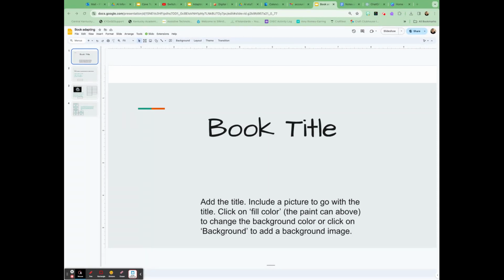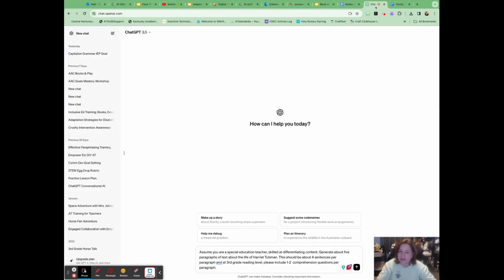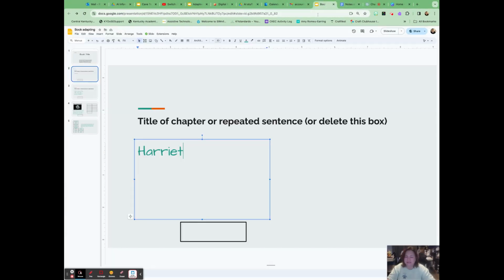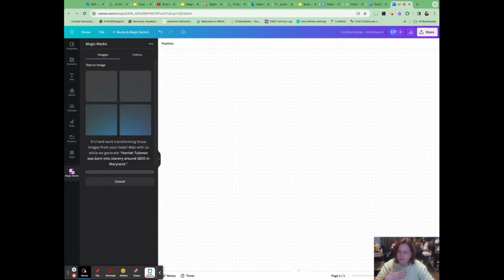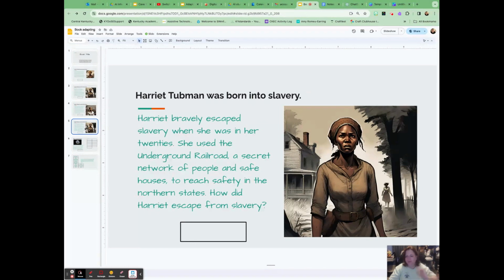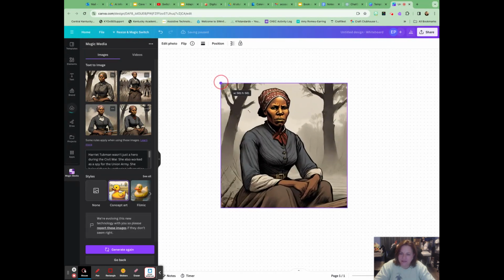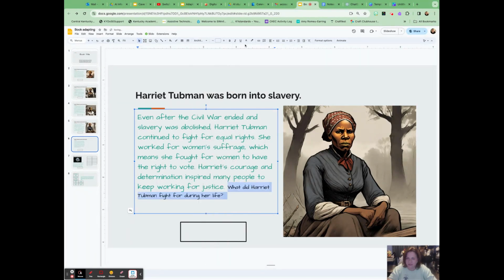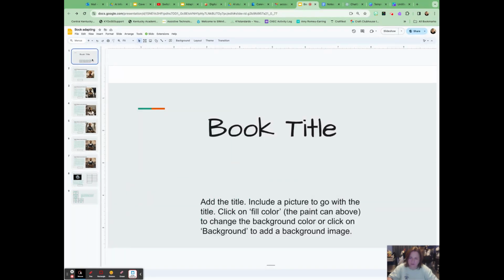Adapting a book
This basic instructional/training video is on creating a simple adapted book using Google Slides, Canva, and ChatCPT.